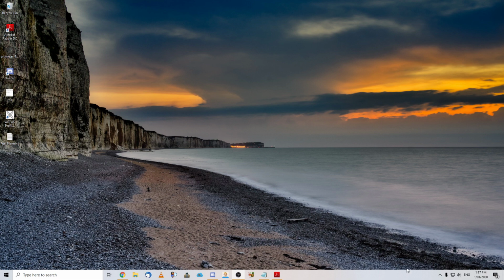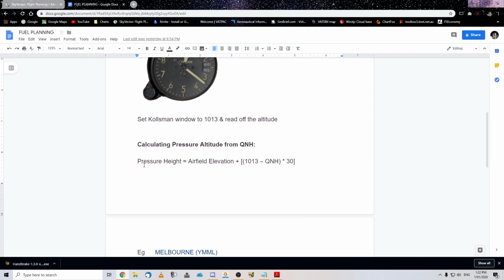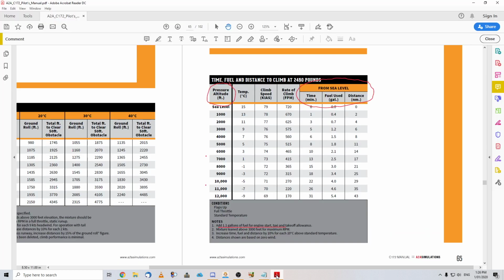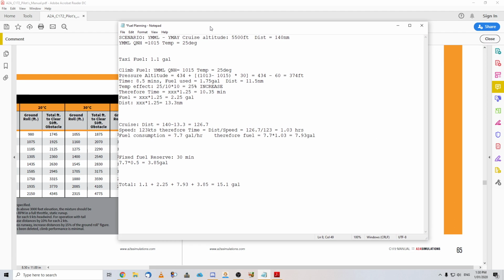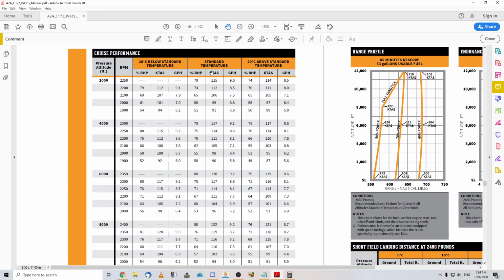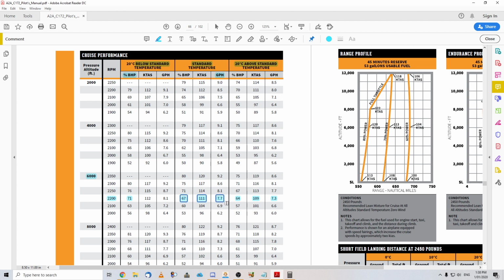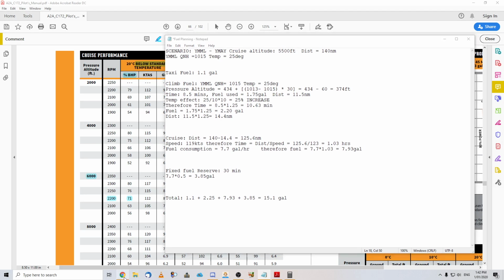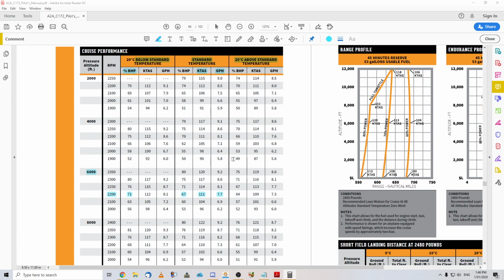Using performance charts - Fuel Planning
Using performance charts to properly fuel plan